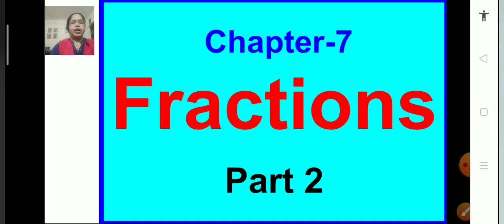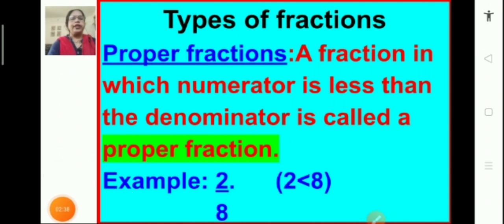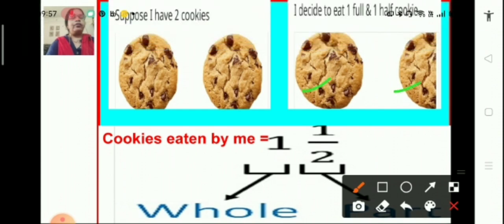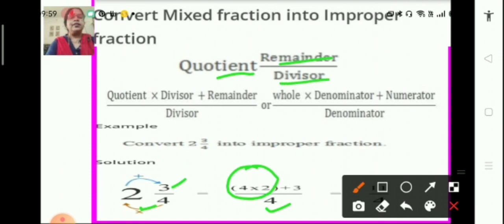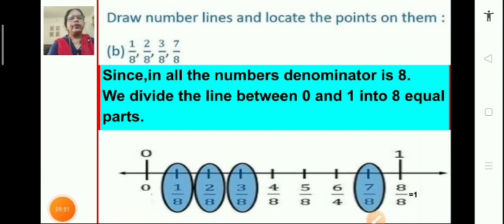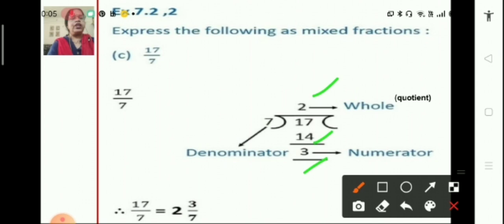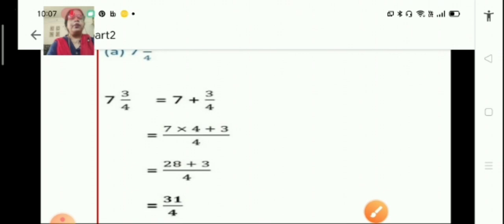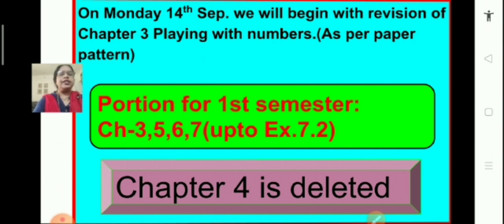Class 6 Maths Chapter No 7 Fractions Part 2 11 September 2020